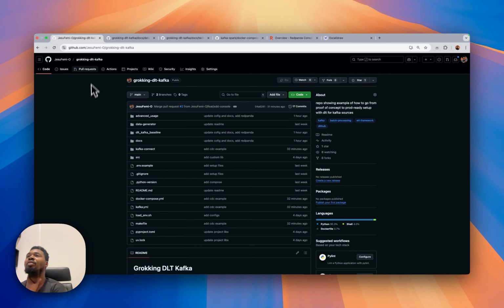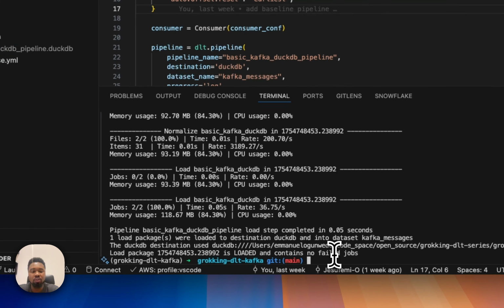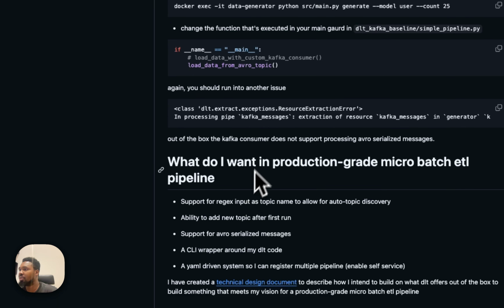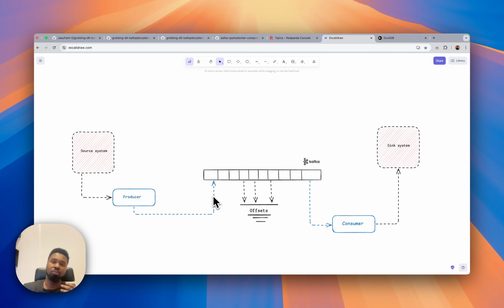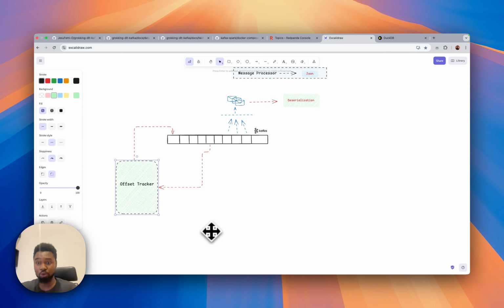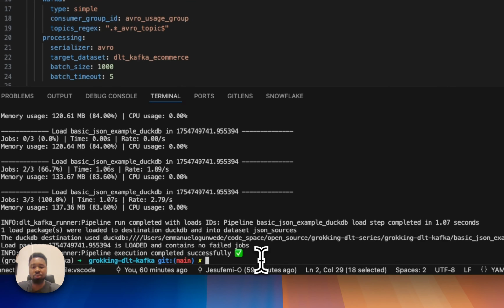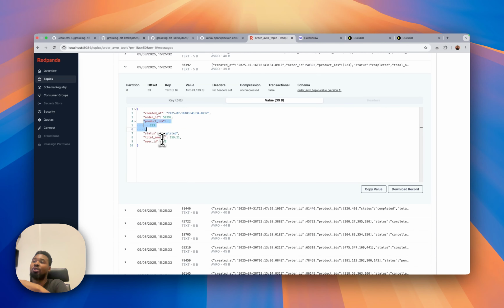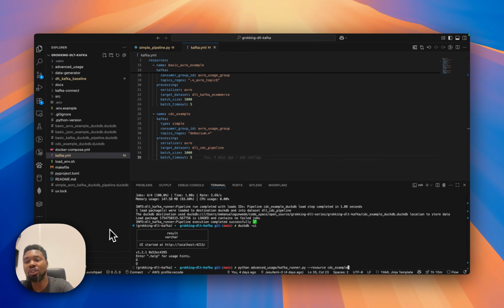[DEMO] Micro-Batch Ingestion from Kafka to DuckDB with DLT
In this video, I walk through several demo scenarios showing how dlt can be used for micro-batch ingestion from Kafka topics into DuckDB.

You’ll learn:

- How the vanilla dlt-kafka verified source works
- Its limitations in real-world use cases
- Features I’d want for a production-ready implementation
- A high-level overview of how Kafka works
- How the original dlt-kafka was implemented
- How I extended it for both JSON and Avro serialized topics
- How my extension can be integrated into a CDC pipeline

Chapters:

0:00 intro
1:54 Example Data Models
2:25 Populating Kafka topics with Dummy Data
4:08 Demo 1 - read single json topic
7:22  The Challenge with adding new a topic
10:00 The challenge with reading avro-serialised messages
12:49 Technical Design Overview for extending dlt kafka
16:49 How Kafka Works
20:13 How dlt-kafka was implemented
21:20 dlt-kafka extension strategy
24:20 Avro vs Json Serialized messages
26:03 Demo 2 - working with extended dlt-kafka
33:33 Demo 3 - CDC with dlt, kafka-connect and debezium
36:14 Enabling Self service with dlt
36:50 Outro